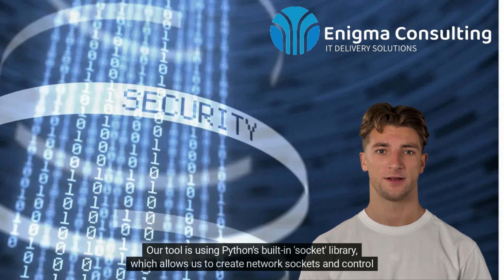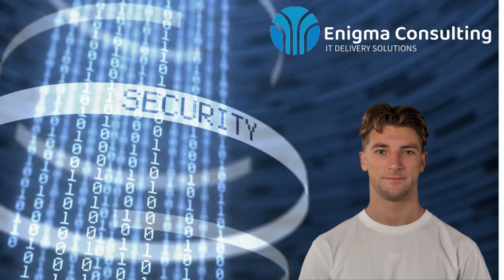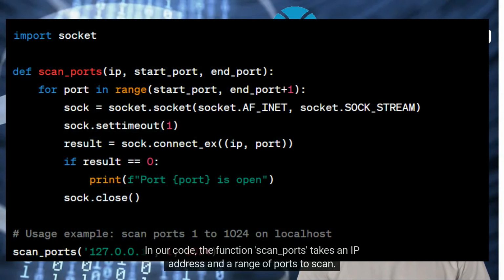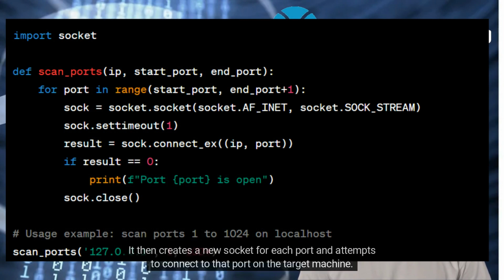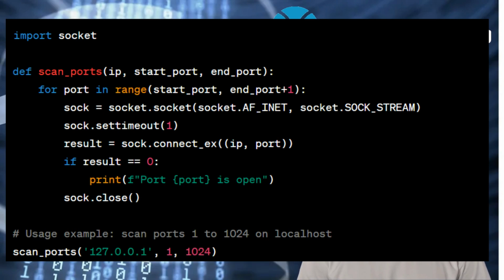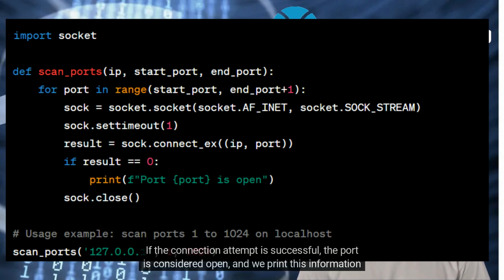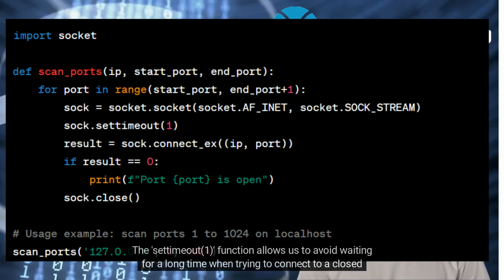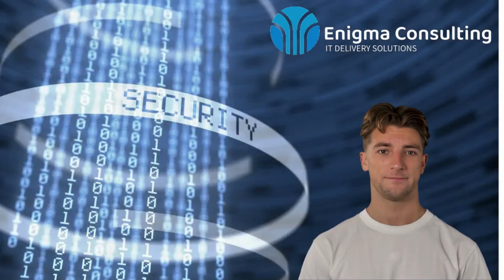101 - Ethical Hacking - Network Scanners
Discover how network scanners operate, identifying active devices, open ports, or services running on a server. We dive into practical examples and Python code to demonstrate how these essential cybersecurity tools function, providing a comprehensive understanding of network dynamics and potential vulnerabilities.